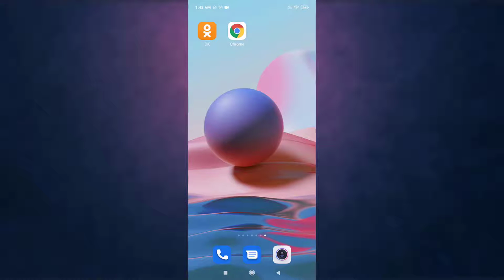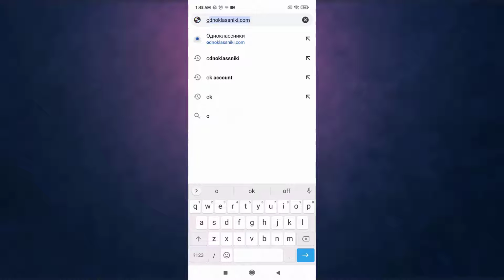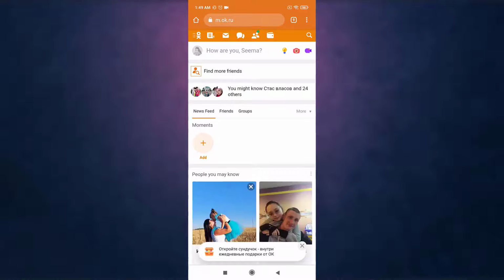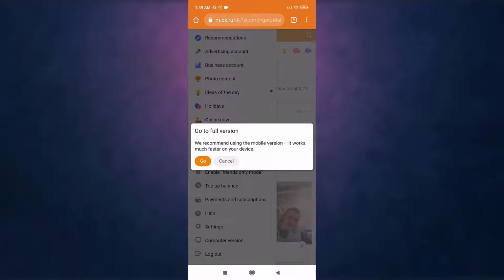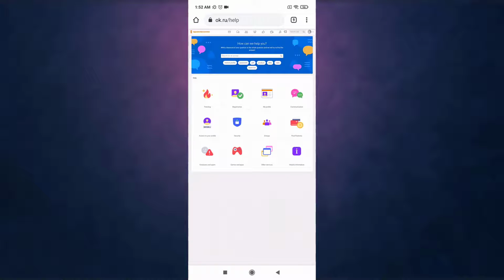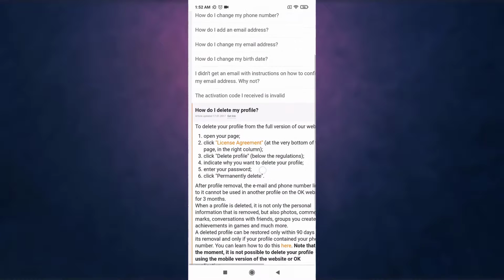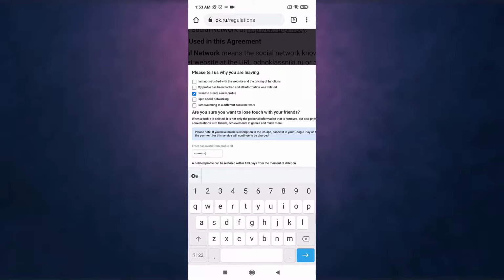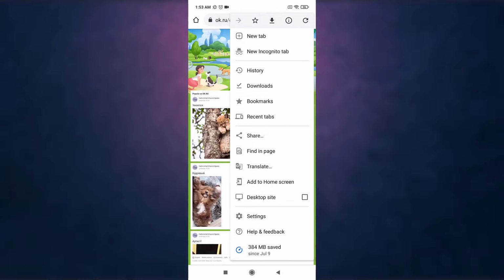How to Delete your Odnoklassniki Account | Close Account OK.ru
Want to know How to Delete your Odnoklassniki Account  but don't know how?

This video depicts step by step procedure for deleting your Odnoklassniki account from OK app on your mobile device.

With the Steps below you can easily Close Account OK.ru
1) Firstly open the app in your device through any web browser and make sure you are logged in
2) Convert it to computer version
3) Now Tap on profile icon and click on help and tap on my profile, then  go to general settings, click on the article which says "How do I delete my profile"
4) Tap on delete profile, select the reason and enter the password to delete.

So, in this few simple steps you can successfully Close Account OK.ru